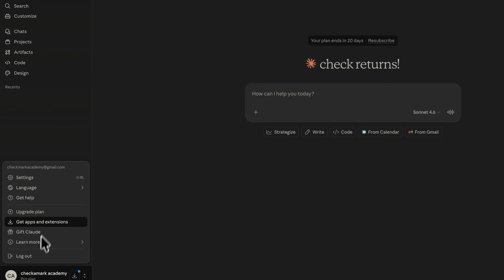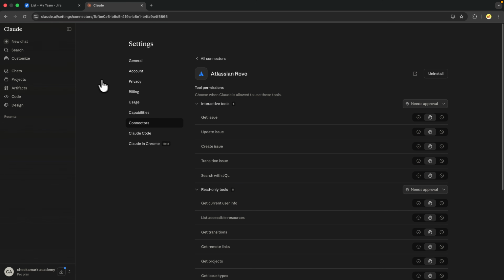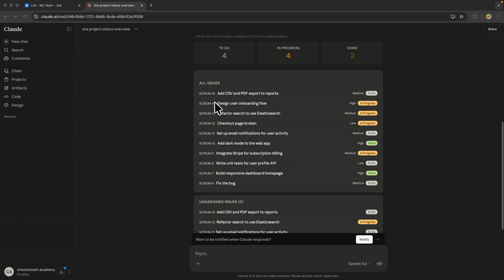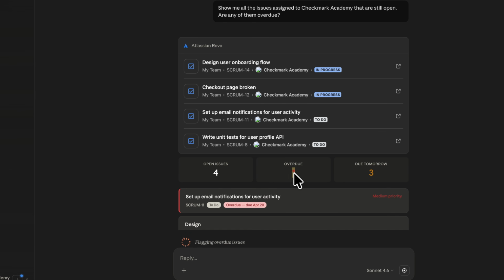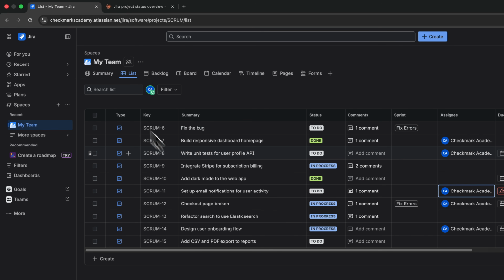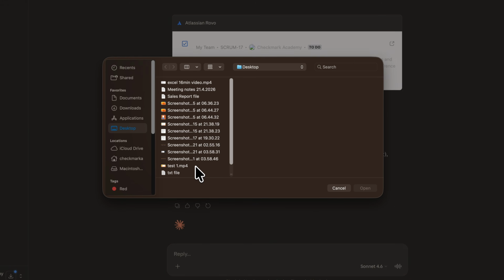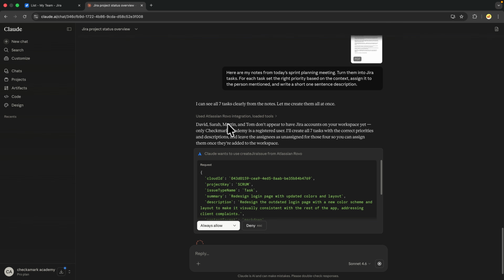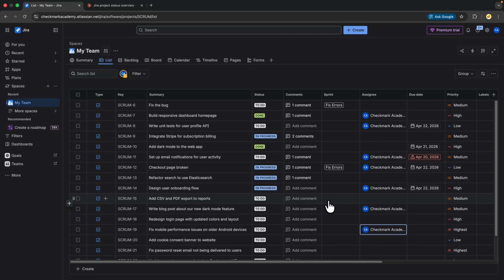How to Connect Claude AI to Jira | Automate Workflows | (Full Tutorial) 2026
Manage your entire Jira workspace directly inside Claude AI. In this step‑by‑step tutorial, I’ll show you how to connect Jira using the Atlassian MCP connector, approve permissions safely, and start controlling your projects with simple natural‑language prompts.